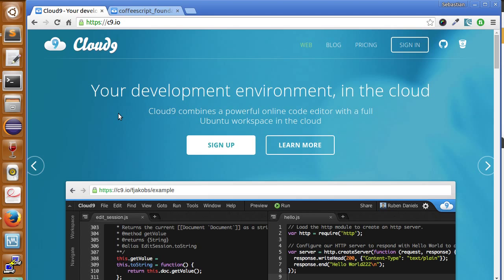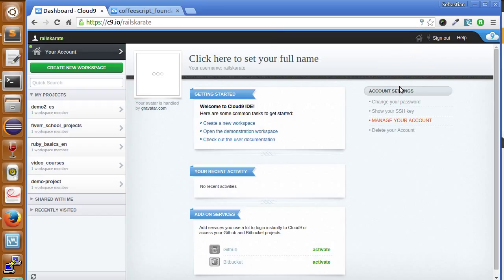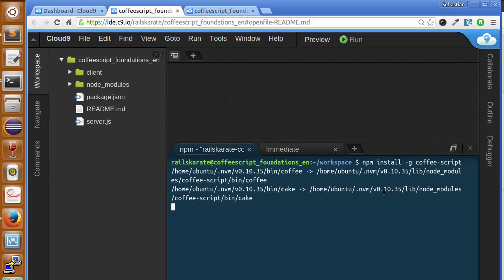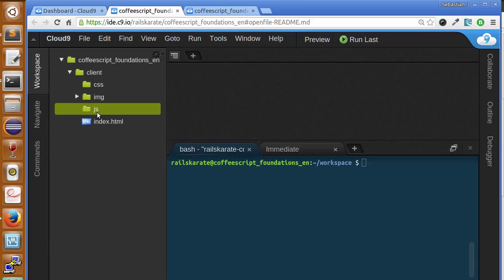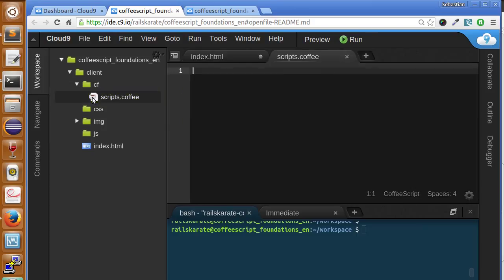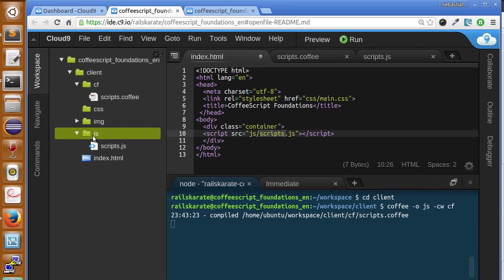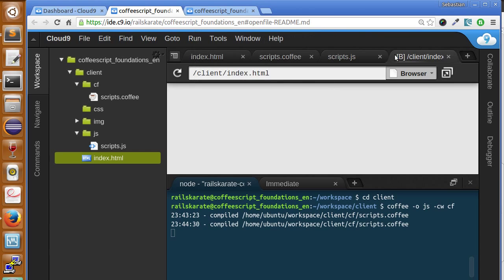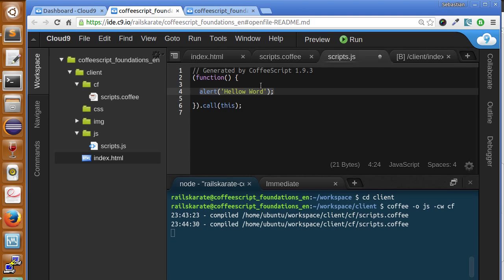CoffeeScript Foundations - configuring the workspace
Lesson 1 of the CoffeeScript Foundations Course
Stage: CoffeeScript Foundations

In this lesson we'll just configure the workspace where we are going to work during the course.